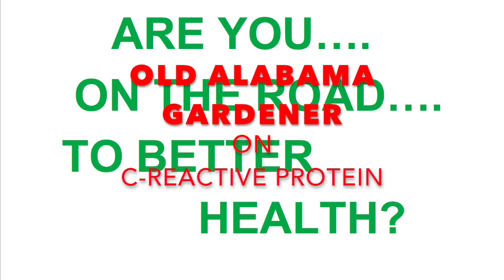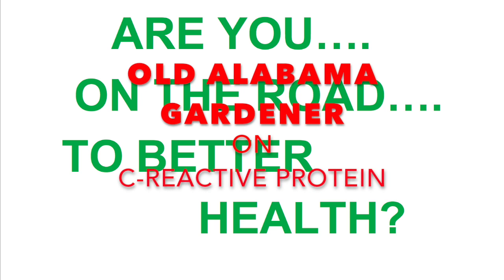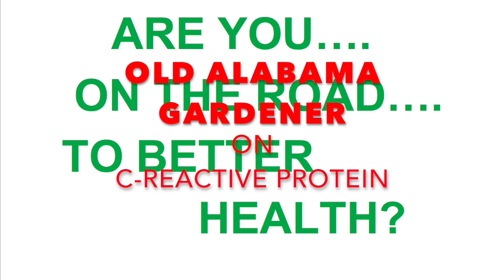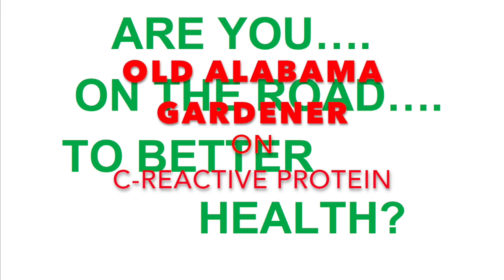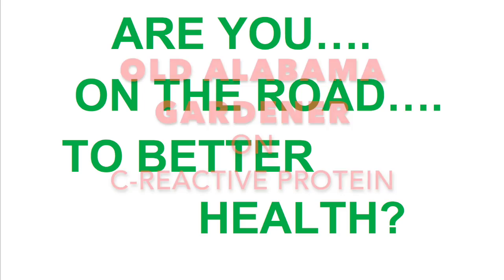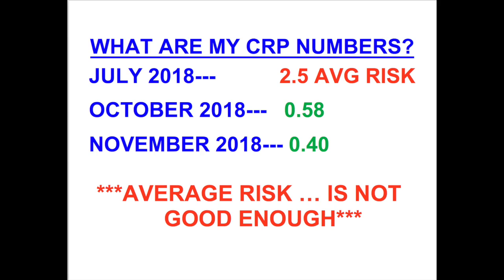C-REACTIVE PROTEIN (CRP) INFLAMMATION TEST (OAG)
***ARE YOU ON THE ROAD TO BETTER HEALTH?***
I am not a doctor, I am just telling you about my own experience.
CRP test is used to measure inflammation in our body.